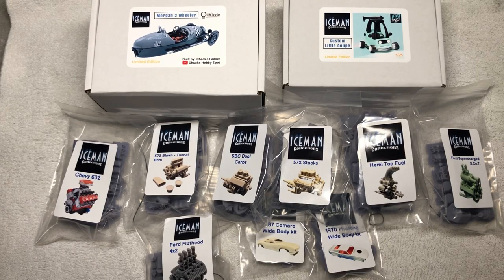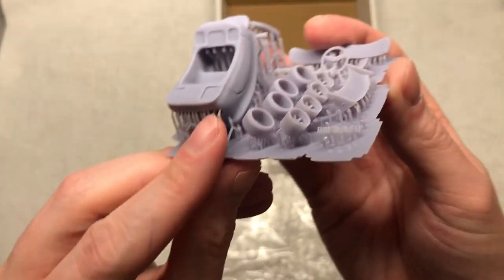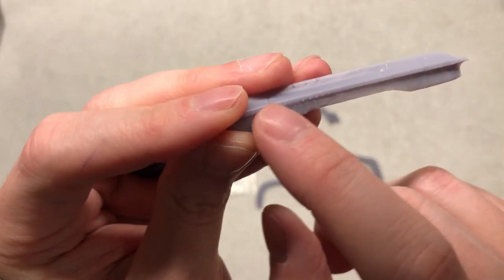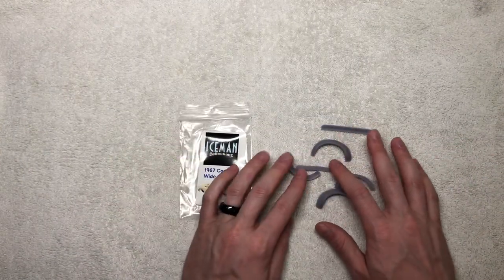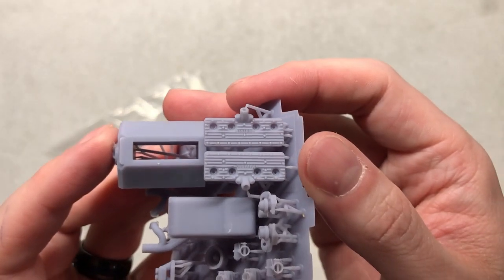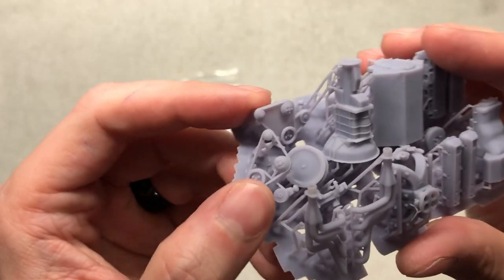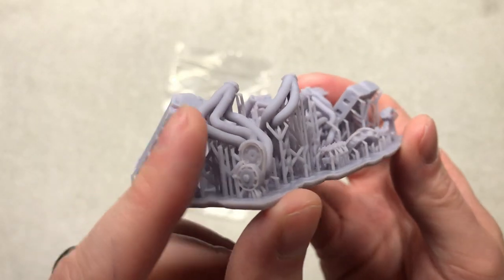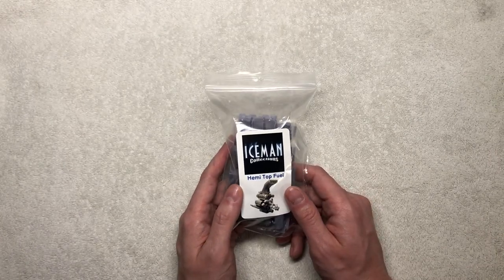Iceman Collections In-Depth Product Reviews!!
You can visit Iceman Collections at Icemancollections.com

Credit to designers of these pieces (in no particular order):
- 89dsgn.garage
- MCs Design
- Blackbox
- OliVizzle

Pace Paint Booth 24” Mini-Plus

Glues
Mr. hobby Cement
Tamiya Cement

Putty/Fillers
3M Glazing Putty

Polishes/Waxes
Novus (Set)
Meguiar's Scratch X